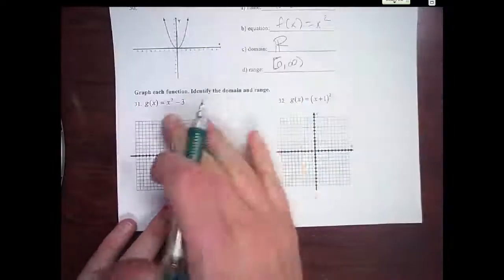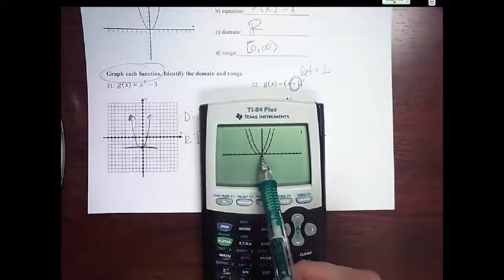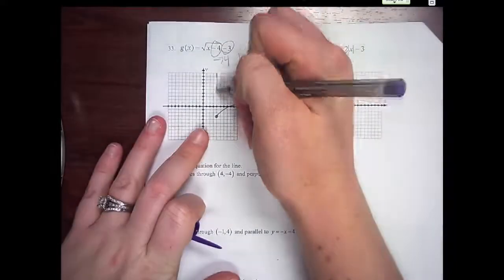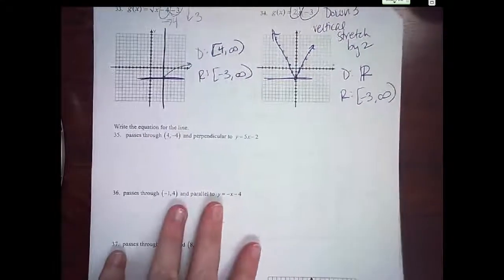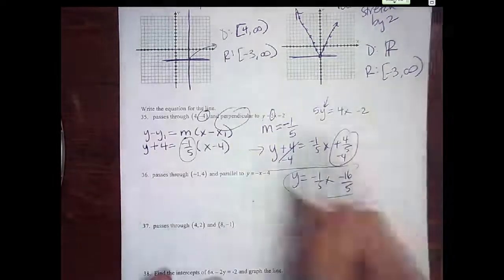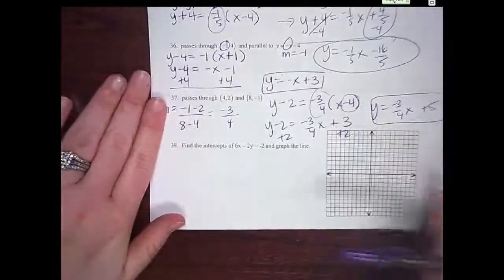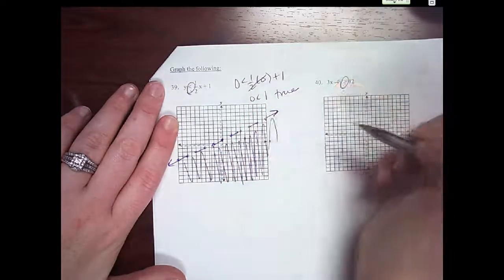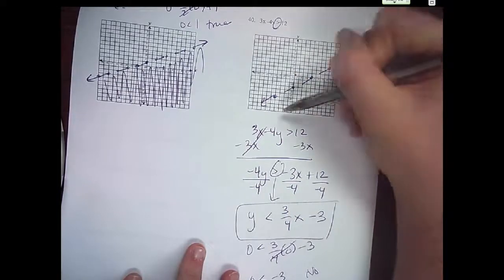Alg2 Six Weeks Test Review